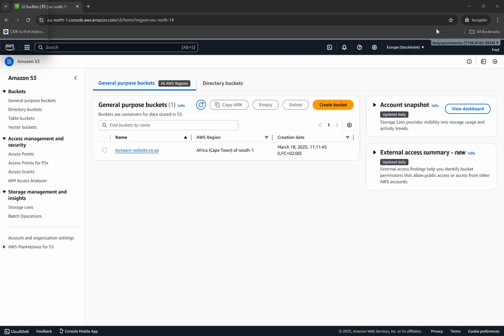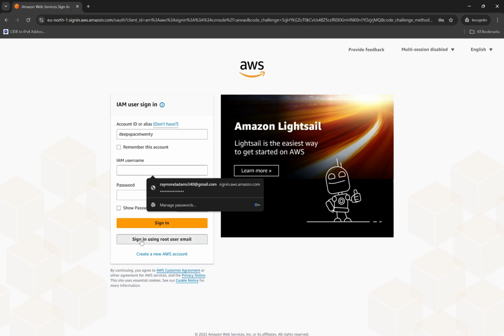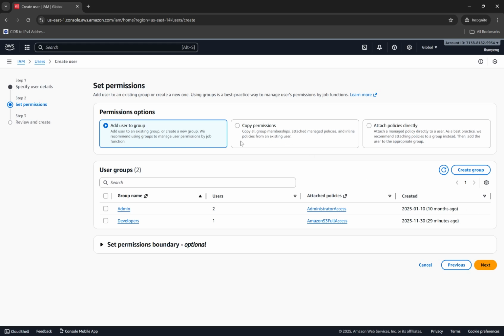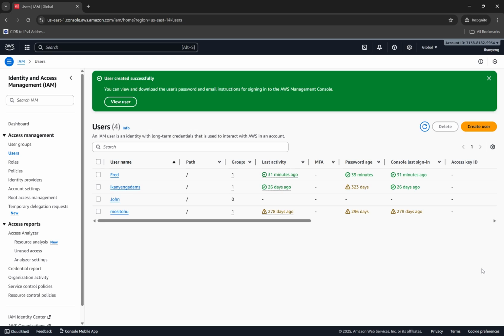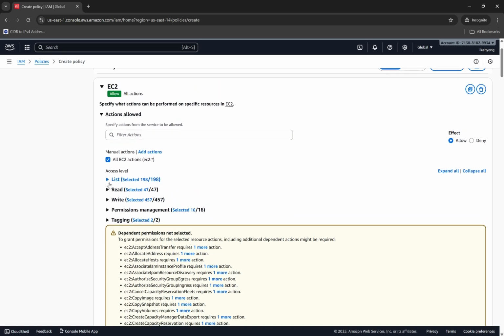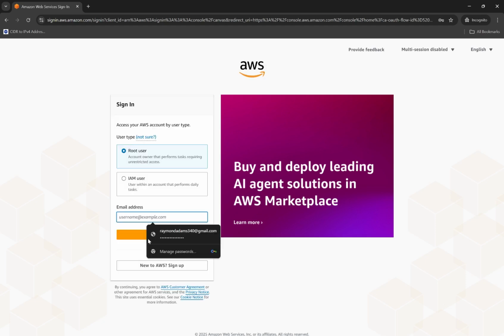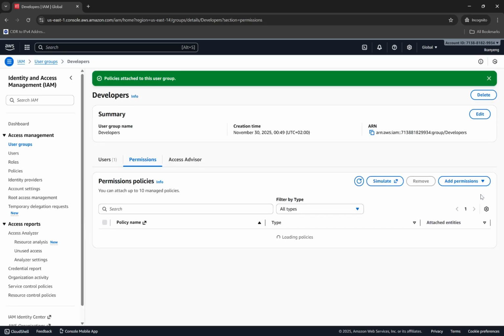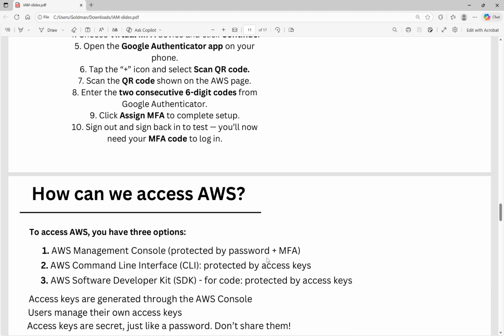Master AWS IAM: Inline Policies & MFA | AWS Security Basics (Part 2)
In this video, we continue our AWS IAM series and break down two essential security concepts — Inline Policies and Multi-Factor Authentication (MFA).

You’ll learn what inline policies are, how they differ from managed policies, and how to use them to provide fine-grained access control in AWS.

We also look at MFA and how it dramatically improves the security of your AWS environment by adding an extra verification layer.

This is Part 2 of the series. If you haven’t watched Part 1 yet, check it out here:

📌 Topics Covered:

00:00 - Continuation of part 1
05:10 - Inline policies
18:55 - MFA

💡 New to AWS? This series is designed to be beginner-friendly, practical, and exam-focused — perfect for AWS Certified Solutions Architect, Developer, and Security learners.